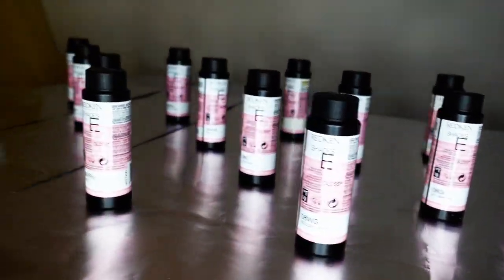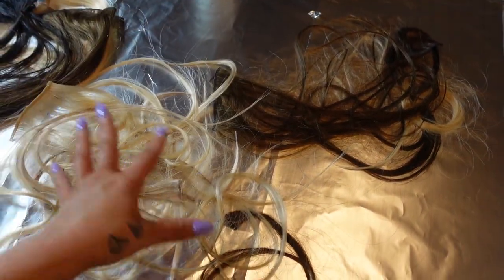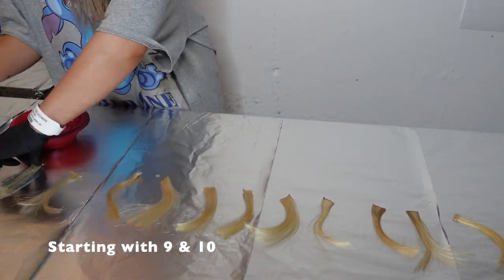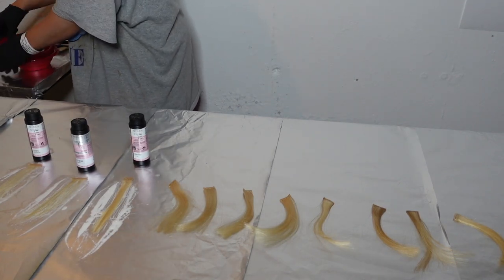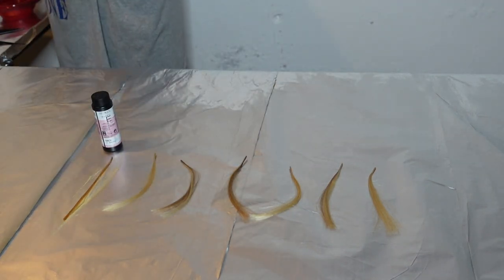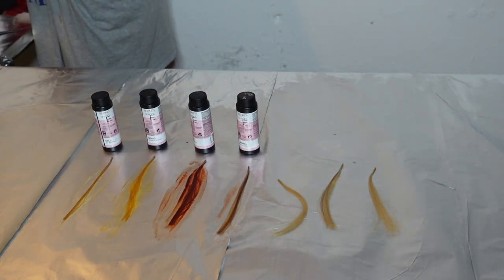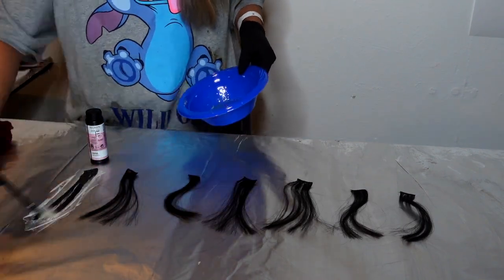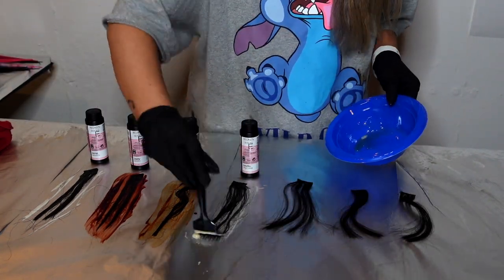Level On Level Shades EQ Demi Liquid Toners Part 4!!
Hi papis!!! I'm back with another Shades EQ video!! I took all of the advice and feed back on my previous videos and made the best swatch video yet!
You may see some repeat toners but that's okay! There are some brand new ones too!

Let me know what you guys think down below!!